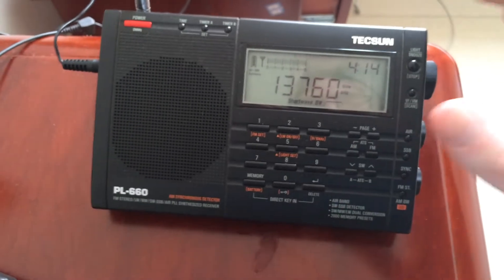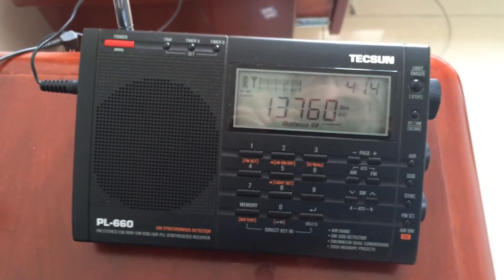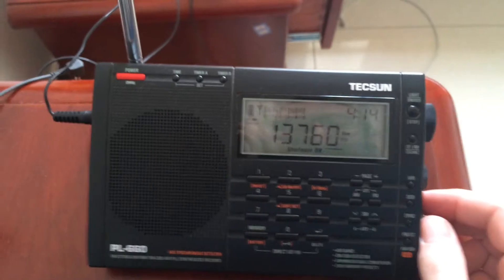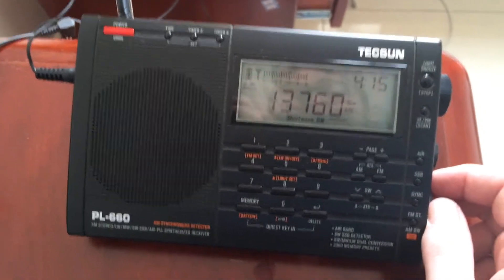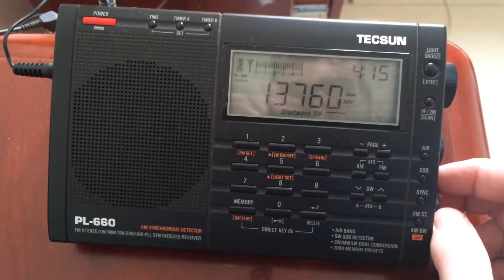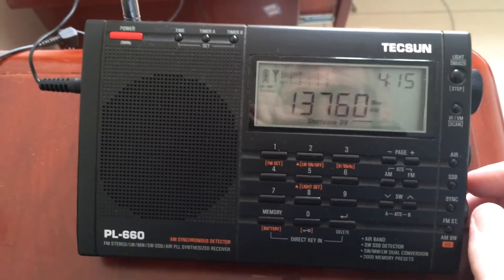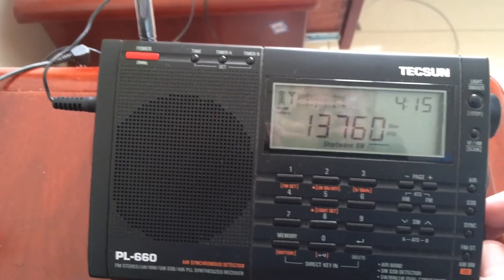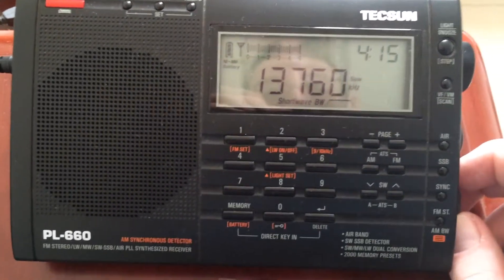Voice of Korea with a couple of different antennas.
I am happy to be back! Sorry for the shakiness of the video. In this video, I take a look at voice of the DPRK with a couple of different antennas.